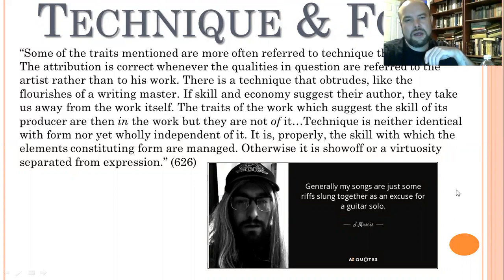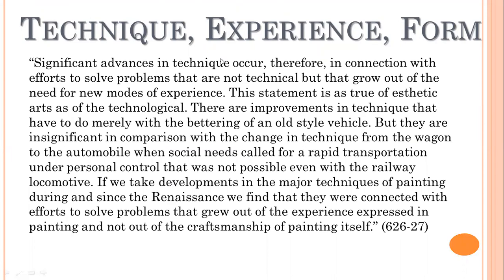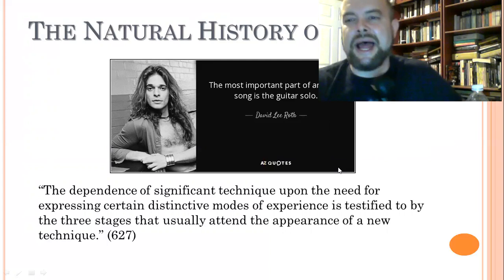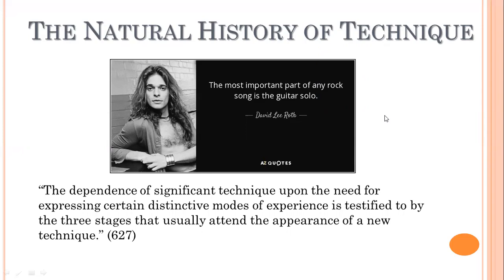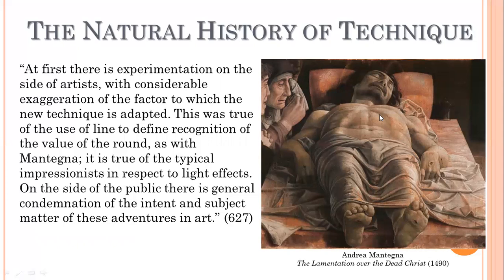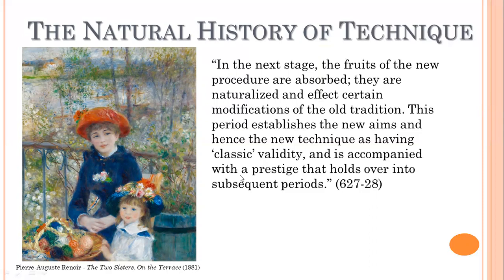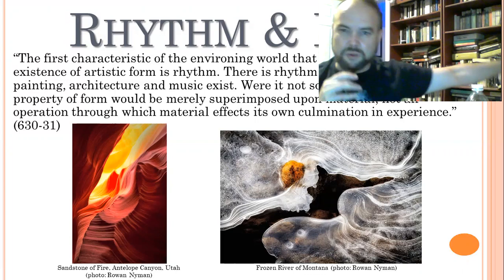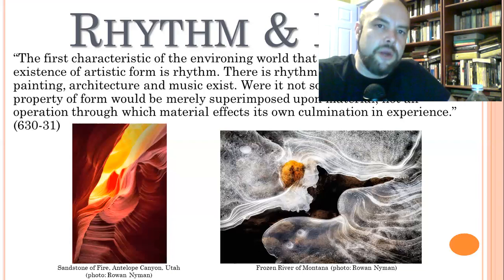John Dewey's Art As Experience (10 of 15)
Ch. VII - The Natural History of Form (cont'd)
Dewey on the role of technique in artistic form and expression, and on the three stages in the development of new techniques in art.

Here is a link to a PDF of the PowerPoint presentation that I'm using in the video:

All references and quotations come from the following textbook:
Albert Hofstadter (ed.) and Richard Kuhns (ed.)//  Philosophies of Art and Beauty: Selected Readings in Aesthetics from Plato to Heidegger// University of Chicago Press  1976//ISBN 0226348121